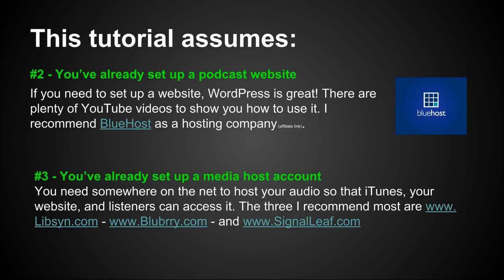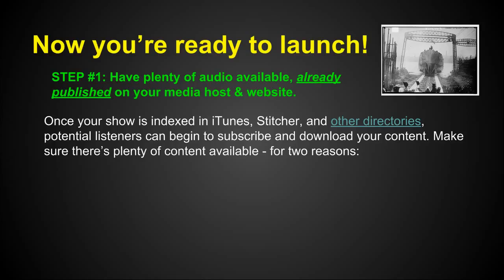Power Podcast Launch How to launch your podcast step by step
- Some people "poo-poo" the actual launch of a podcast. They think it's something that's not all that important.

The argument goes like this...

✸ It's quality content, over time, that amounts to podcast success
✸ Therefore, the launch itself (when nobody knows about your show anyway) is not a big deal.

I'm with you on that — sort of.  😁

What I believe is that ANYTHING you can do to be strategic about anything you do is worth doing. (that's a lot of "do"s)

So it's important to have a strategy if you want your podcasting efforts to start out the best they can. So... this video.

This is particularly TRUE for those in business who already have a following via email list, video channels, memberships, and the like. Doing your launch right will enable you to pull THOSE folks into your podcast audience from the start, which leads to...

🚀 More possibility for word-of-mouth
🚀 More opportunity for you to ASK for that kind of response
🚀 More growth — in short order

Watch. Listen. Apply what you learn.

NOTE: This was published originally back in 2018... I'm working on an updated version.